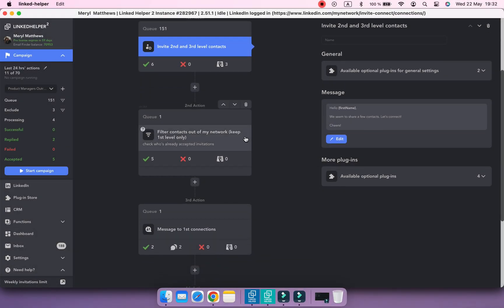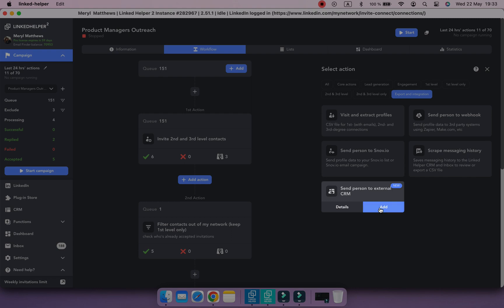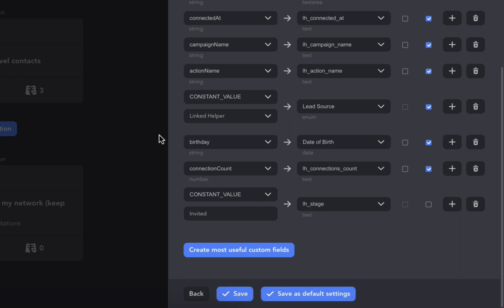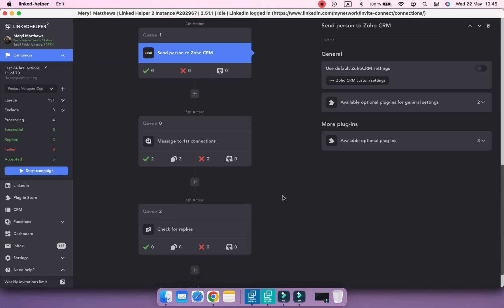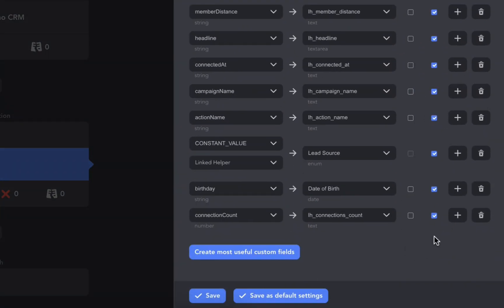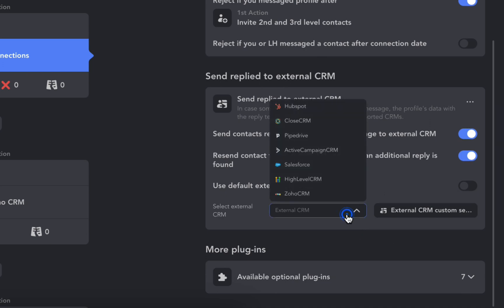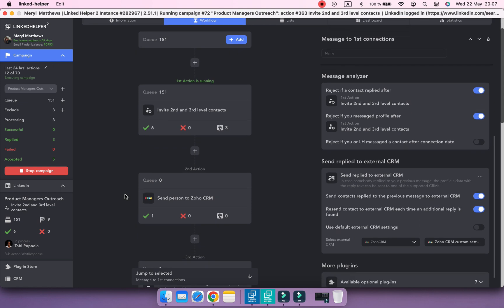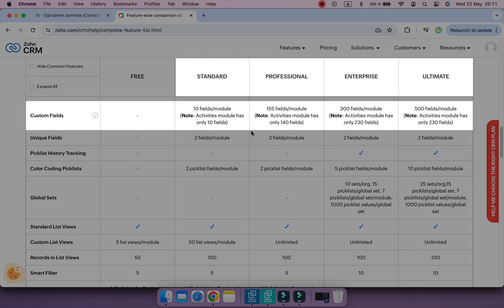Zoho CRM: update lead status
In this tutorial, we'll show you how to create a custom field in Zoho CRM to update lead statuses at each Linked Helper campaign stage.